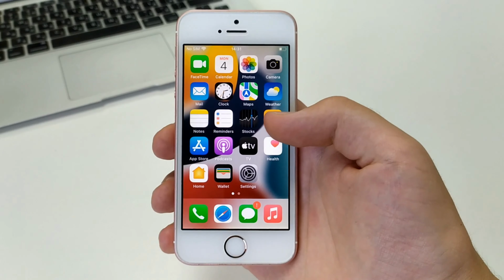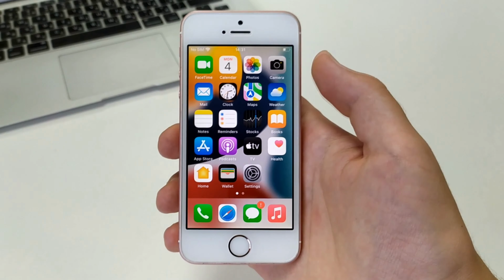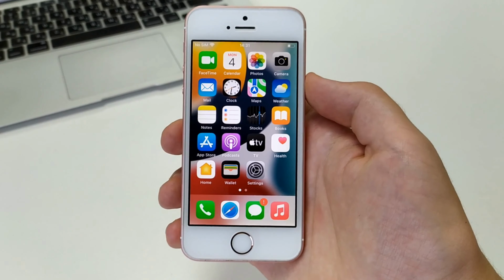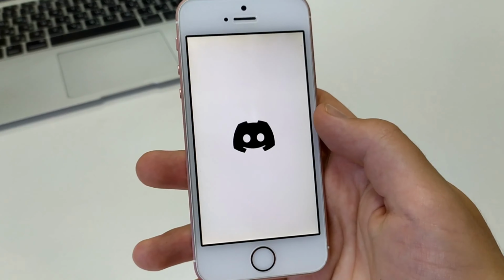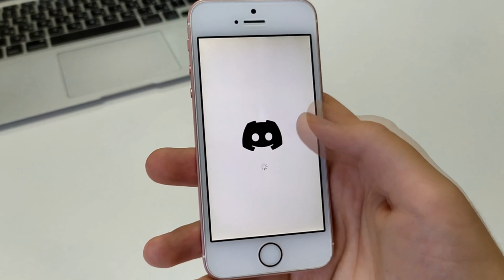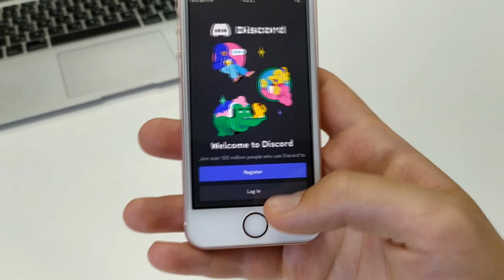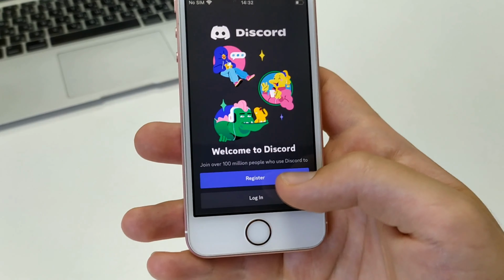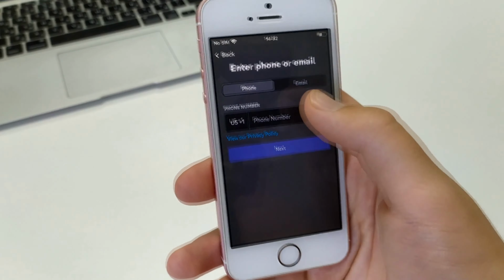How To Install Discord on iPhone - Full Guide